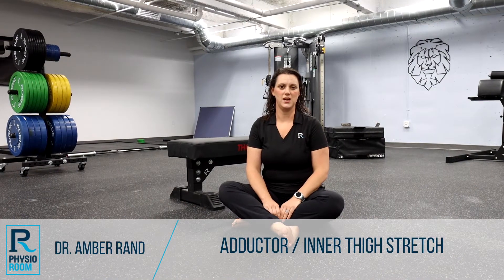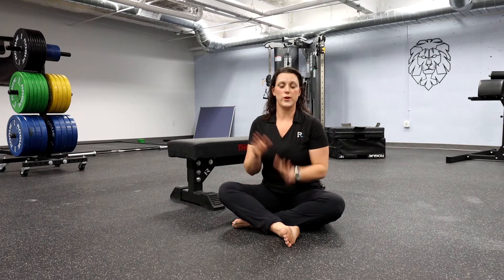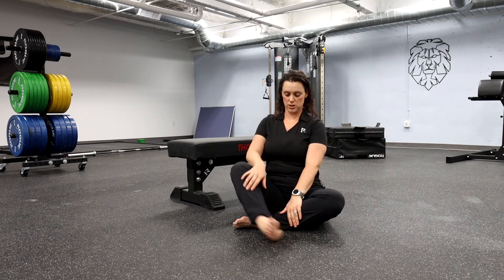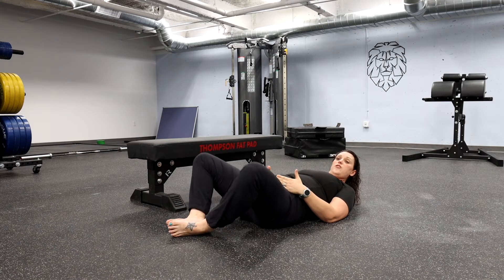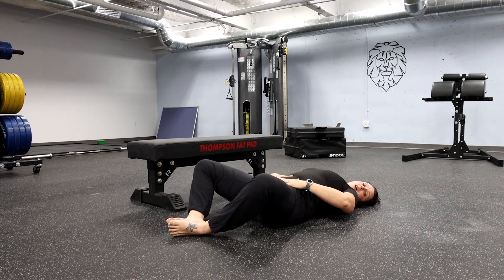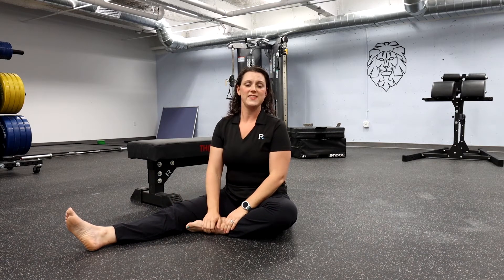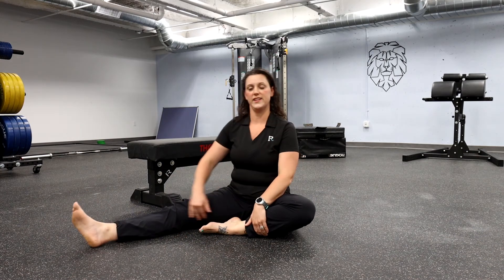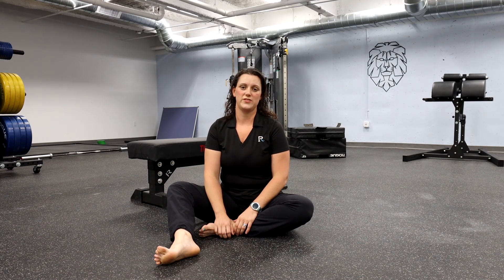Tight Adductors? Try this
As we mentioned back in the first Happy Hips video, there’s a difference between feeling tight and actually having shorten muscles that are tight. Today, Dr. Amber will help you determine which one you might be experiencing in your adductors, or inner thigh, and if you might just need to get your core working to take some of the load off.

✨Our 3-step process to your recovery✨
We use a personalized 1:1 approach to
1. Relieve your pain
2. Identify and address the underlying root cause
3. Give you tools to stay pain-free long term.